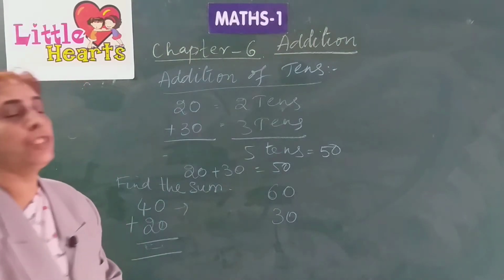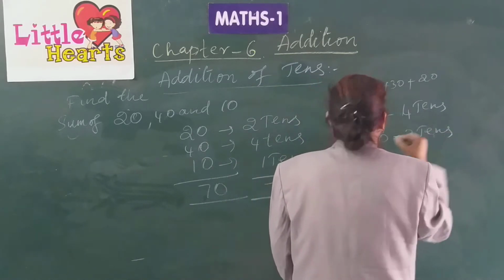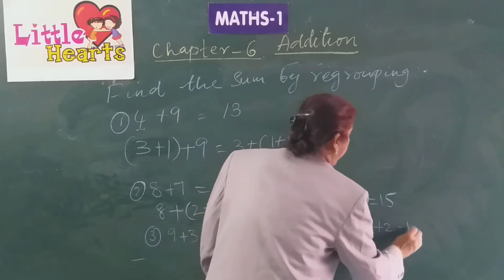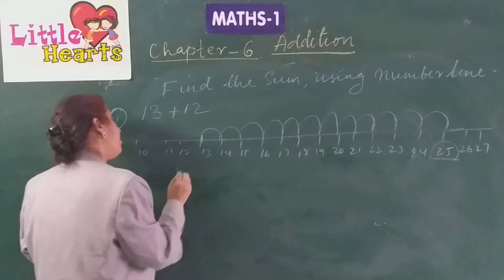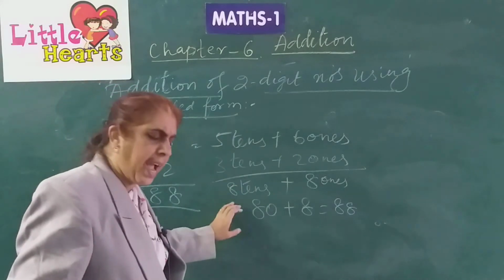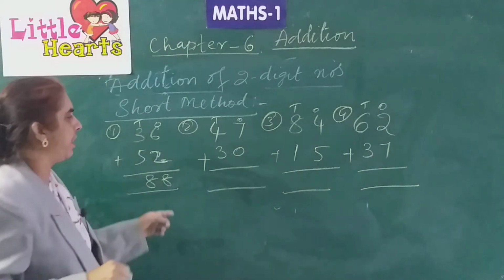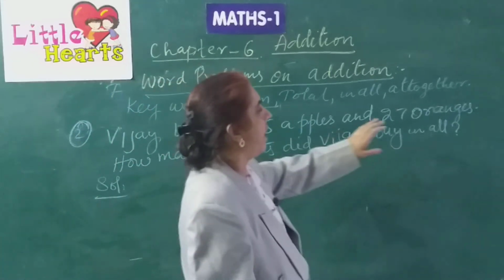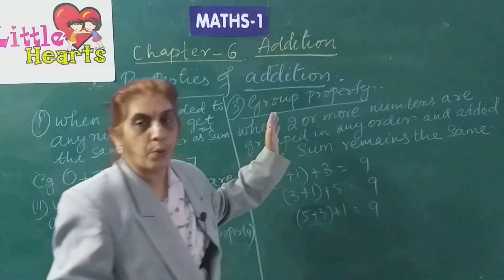CLASS 1 MATHS CHAPTER 6 ADDITION PART 2 ONLINE VIDEO